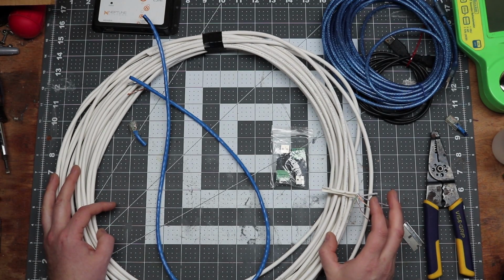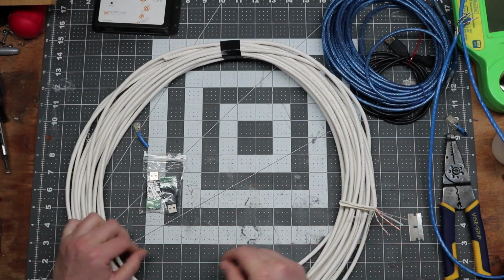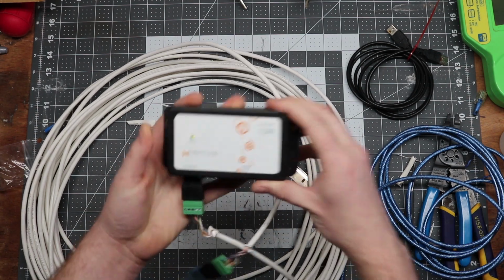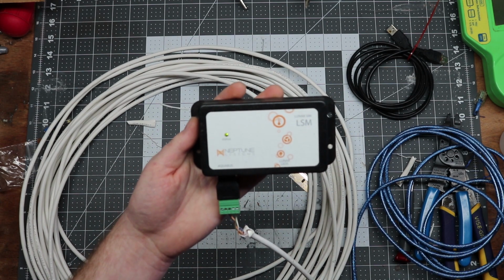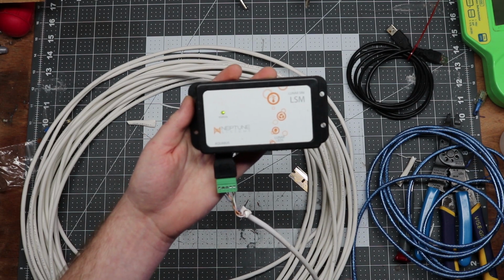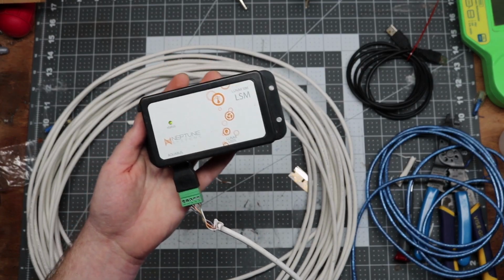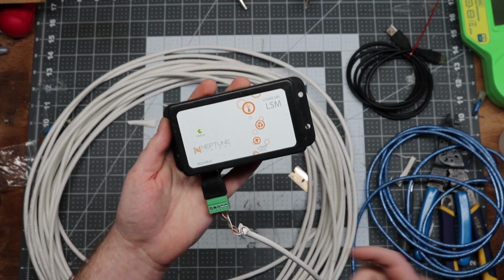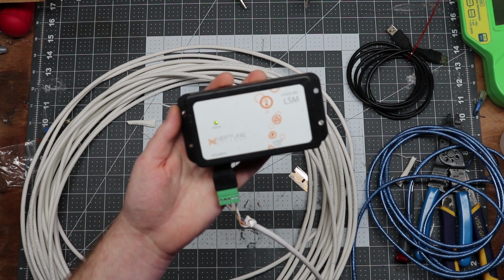DIY Neptune Apex Aquabus cables from ethernet, Cat5, or Cat6 cables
terminal adapters: